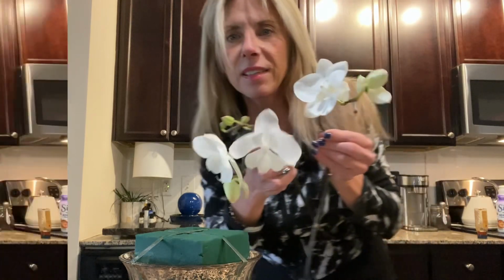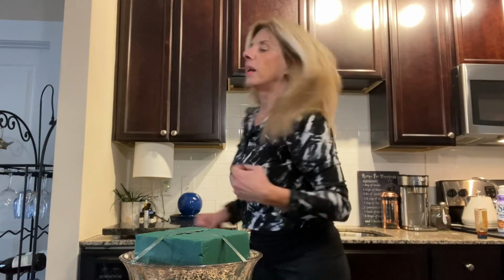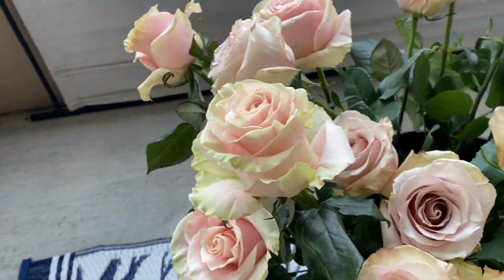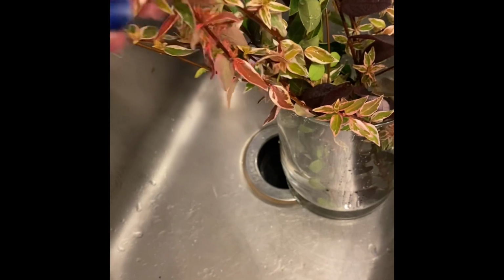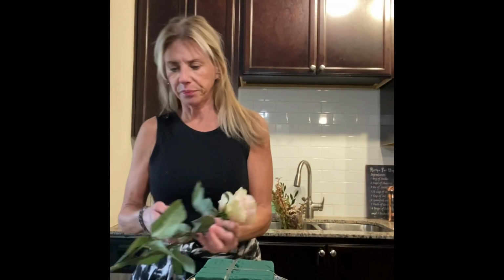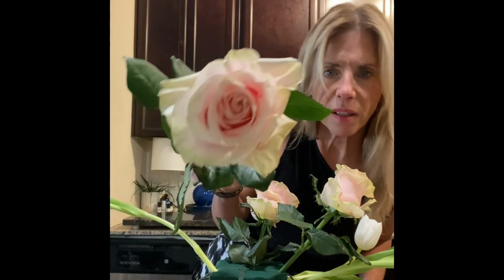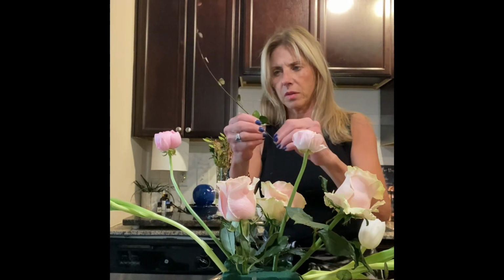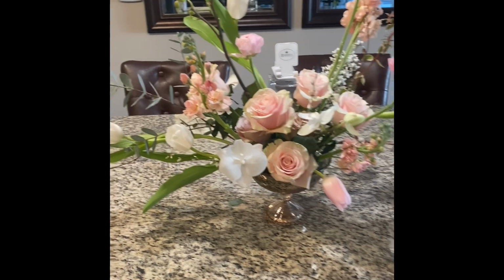Designing a Modern Crescent Line Arrangement- Tutorial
Here is a glimpse of the modern crescent line arrangement I made for a client for a bridal show. Each stem of flower that you put in play an important role to the finished design .

I hope you enjoy watching a glimpse of the process I did in designing this piece:)

I would love to hear from you and what you would like me to design next!

Sincerely,
Elisa